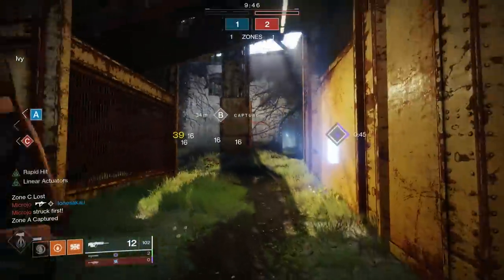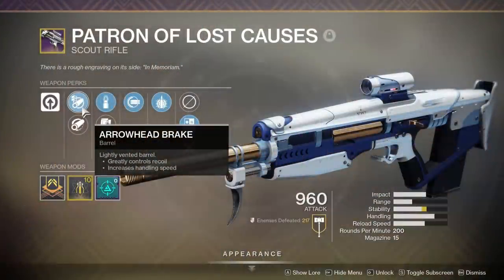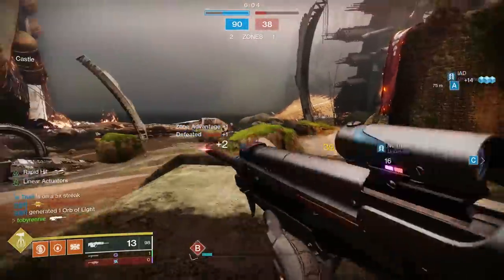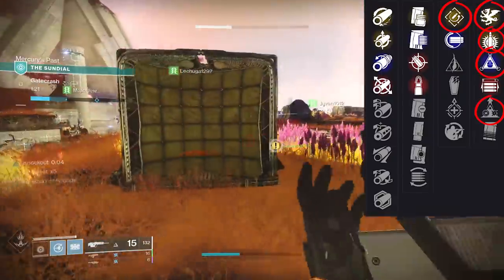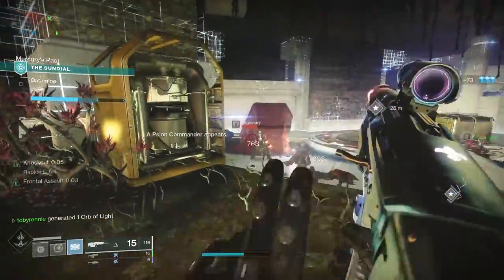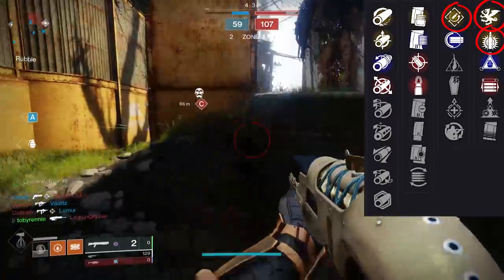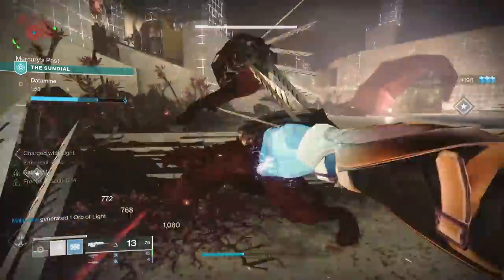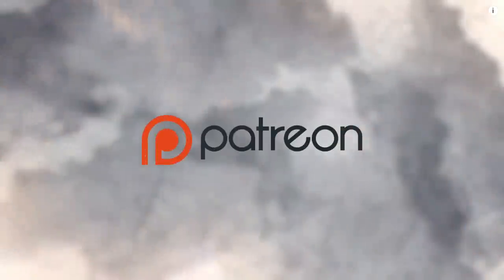Patron of Lost Causes GOD ROLL Review (Sundial Scout Rifle) | Destiny 2 Season of Dawn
Patron of Lost Causes is the new Sundial Scout Rifle that has some amazing rolls. Today we'll be reviewing this Scout Rifle inside PVP and PVE, and narrowing down the best rolls. Hands down, Patron of Lost Causes is one of the best Scout Rifles in Destiny 2.

MUSIC🎵
Blue Wednesday
Songs:
Cereal Killa
Dead or Alive
Herringbone
LakeyInspired
Song: By The Pool
Daniel Ames
Daniel Gilmer
YourAverageGuardian
Mellexin
Barry A Hesson
Billinxin
Blake Andrew Strandell
MacKenzie Nance
Nicholas garmon
Bill Barcomb
Robert McCarville
Tommy West